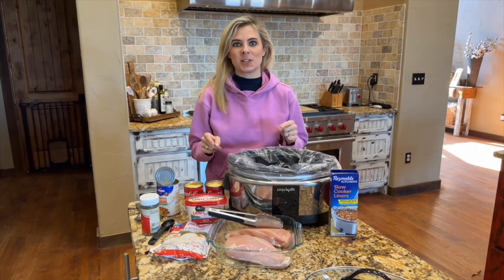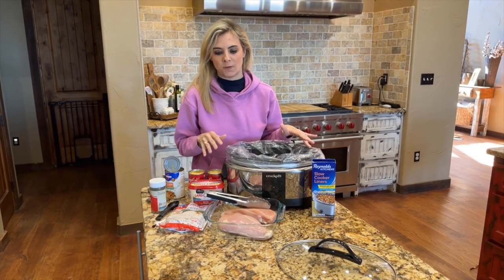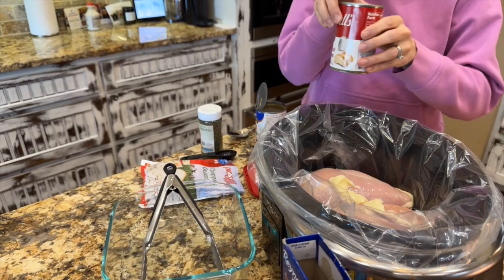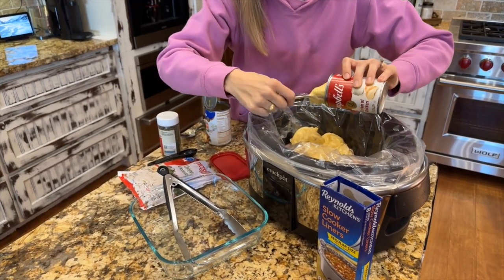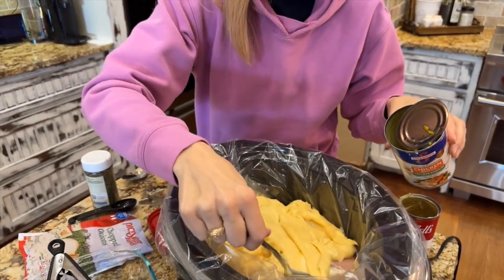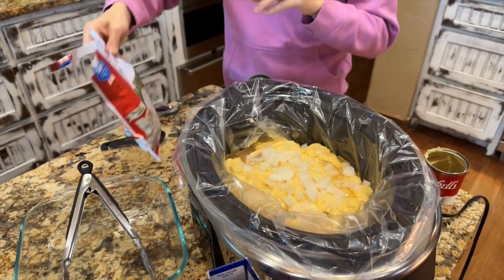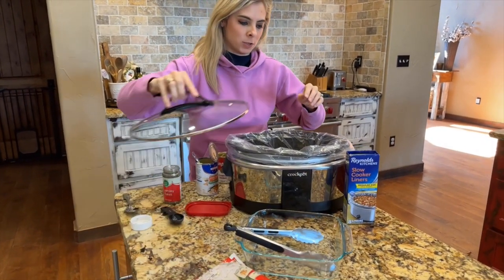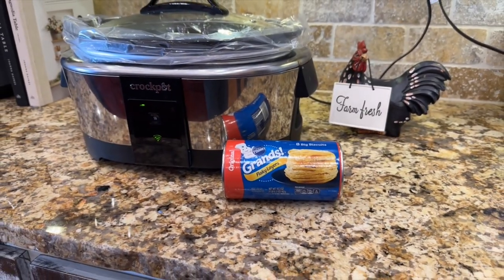Super Easy Crockpot Recipe Chicken and Dumplings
In this video we show a super easy way to make a crockpot recipe for chicken and dumplings. This is one of our all time favorite family meals. You just can't go wrong with Chicken and Dumplings. This is the easiest and best tasting recipe I have found for Chicken and Dumplings. The standard recipe feeds between 3-4 people.

Estimated prep and "make time" (meaning, getting ingredients ready and into the crockpot or slow cooker) would be around 10 minutes max. 5 minutes or less for the initial meal and 5 minutes or less for dumplings.

One pro tip :) is to consider adding extra dumplings (cover the top completely). Our families favorite part is the gooey and delicious dumplings so making sure there are plenty is the pro tip.

Link to Products in this Video:
Alexa Crockpot
Crockpot Liners

We will be doing more easy and delicious recipes in the future.

Crockpot Chicken and Dumplings:

Ingredients:
2 boneless, skinless chicken breasts
2 Tbsp. butter
2  (10.5 oz.) cans cream of chicken soup
1 (14.5 oz) can chicken broth
1/2 onion, diced OR you can use 2 Tbsp. dried, diced onion
1 Tbsp. dried parsley
4 Grands flaky refrigerator biscuits

Cooking Directions:

Place chicken in crockpot and then plop the butter on top of the chicken

Pour cream of chicken soup, then chicken broth

Add diced onion and dried parsley

Cover and cook on High for 4-5 hours or Low for 8-9 hours

Once chicken is done, shred it and mix/stir into the soup

Cut each biscuit into 9 pieces

Place biscuits on top, cover and turn the crockpot to High and cook for another hour

Stir, serve and ENJOY!